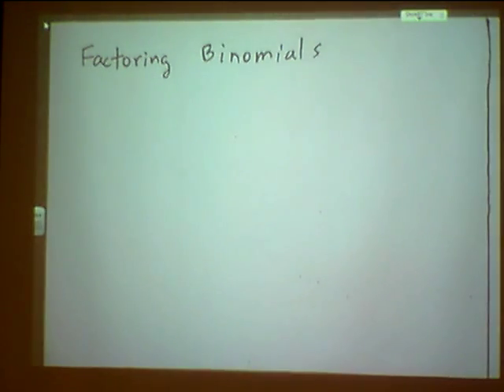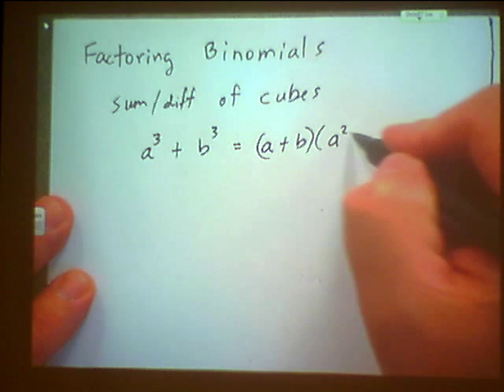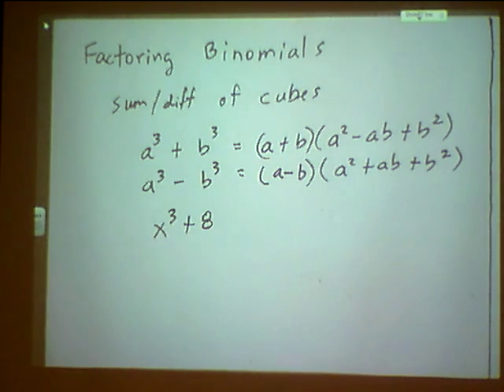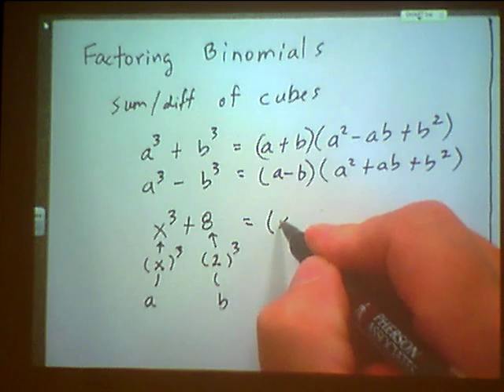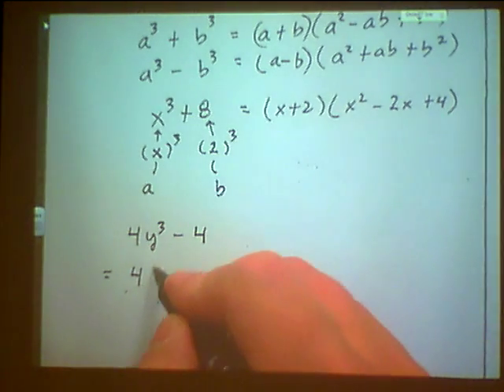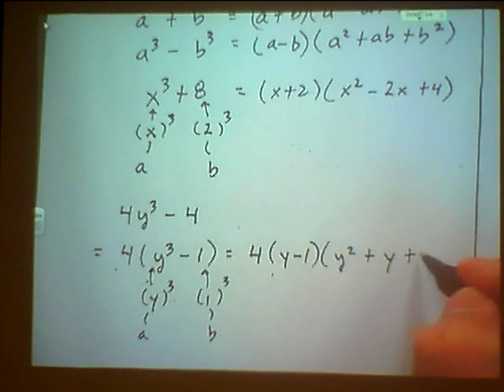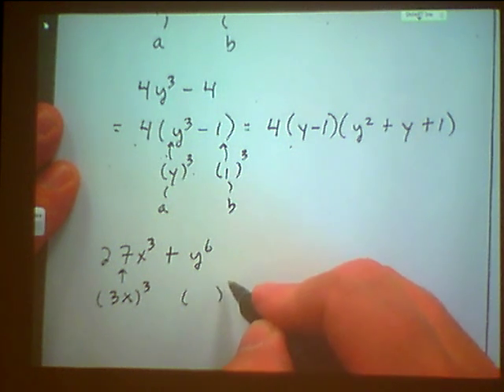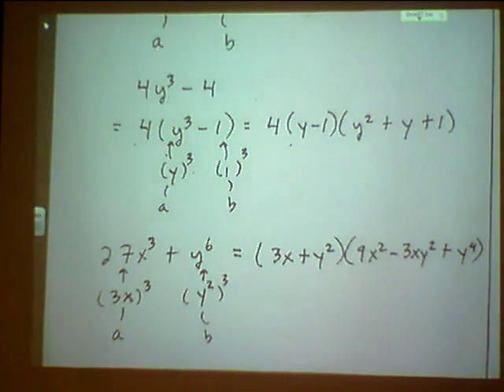MATH136 1.3 Factoring Pt 3 - Sum/Diff of Cubes